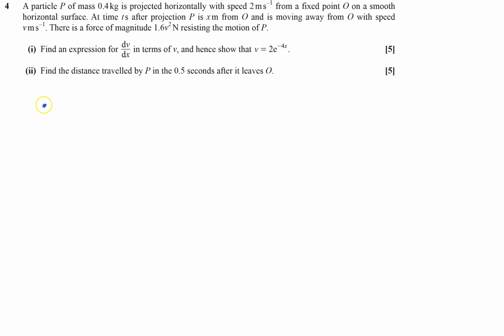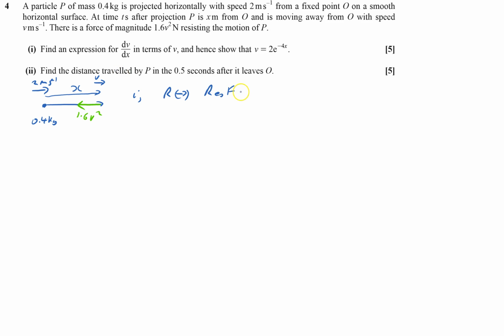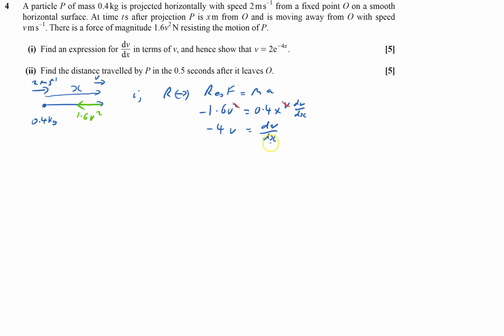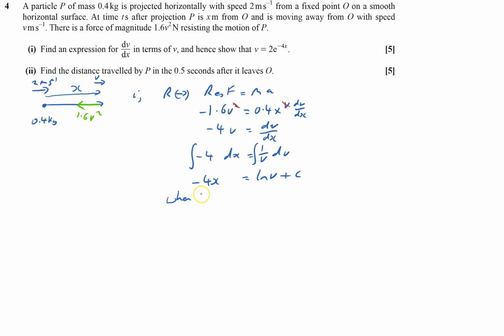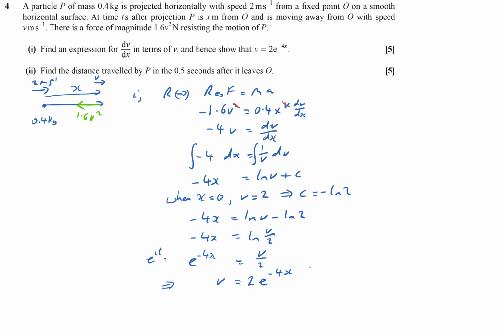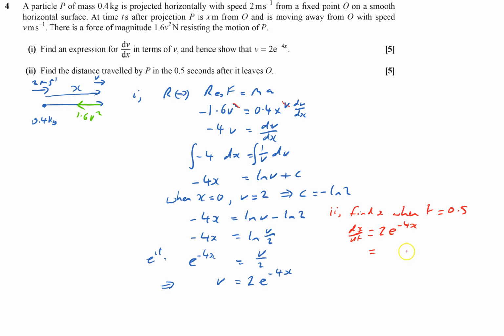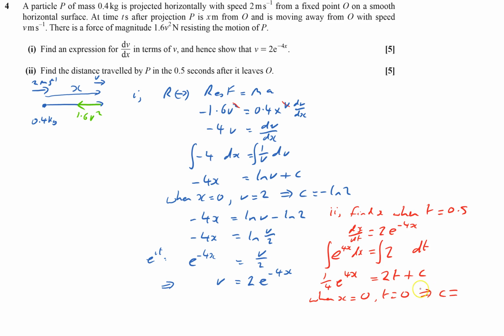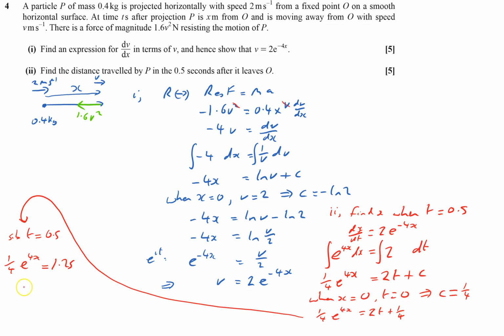OCR M3 2014 June Q4